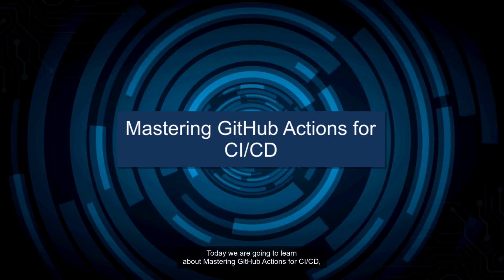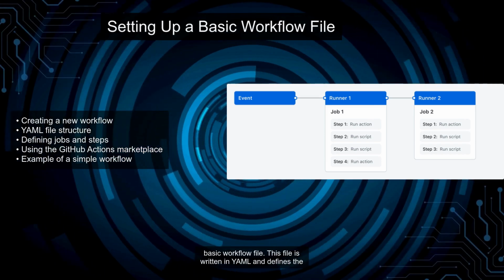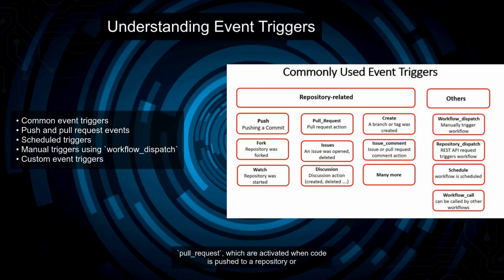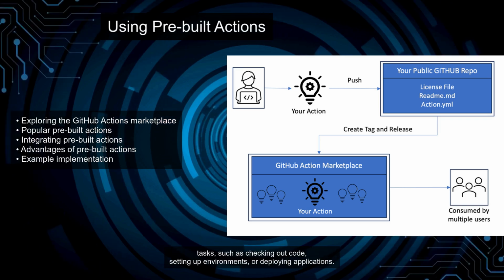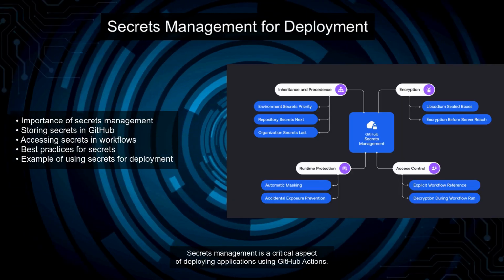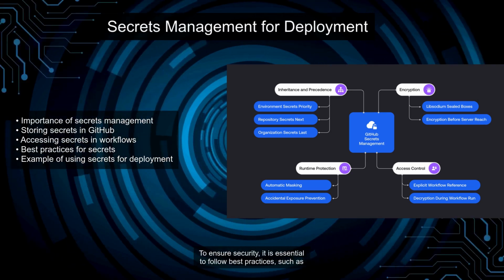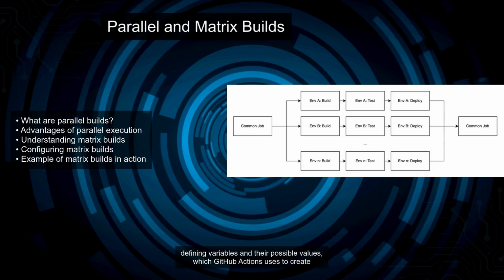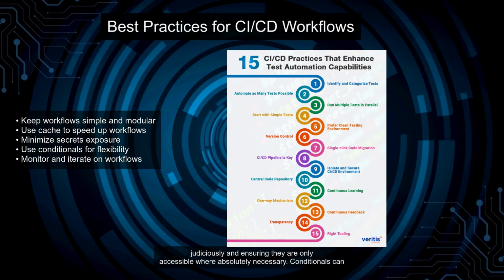Mastering GitHub Actions for CICD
**Mastering GitHub Actions for CI/CD 🤖⚡🚀**

**Opening Hook:**
Are you ready to transform your development workflow with powerful automation? Discover how mastering GitHub Actions can streamline your CI/CD process and elevate your tech projects to new heights! 🚀✨

**Brief Summary:**
In this video, we delve into the essentials of setting up, customizing, and optimizing CI/CD pipelines using GitHub Actions, ensuring you can automate workflows and reduce manual errors like a pro!

- ✨ **Introduction to GitHub Actions:** Uncover what GitHub Actions are and their importance in modern CI/CD.
- ⚡ **Setting Up a Basic Workflow File:** Learn to create and define workflows with YAML.
- 🚀 **Understanding Event Triggers:** Explore common and custom event triggers for flexible automation.
- 🔥 **Using Pre-built Actions:** Integrate popular actions from the GitHub marketplace.
- 🛠️ **Creating Custom Actions:** Discover how to craft Docker and JavaScript-based actions.
- 📌 **Secrets Management for Deployment:** Securely manage and access secrets in your workflows.
- 🎯 **Parallel and Matrix Builds:** Utilize parallel execution and matrix builds for efficiency.
- 📌 **Best Practices for CI/CD Workflows:** Optimize your workflows with modularity and caching.

This video is tailor-made for AI enthusiasts, tech aficionados, and anyone eager to stay ahead in the ever-evolving world of AI and technology advancements. Mastering these skills is critical for streamlining and enhancing your

   Engineering